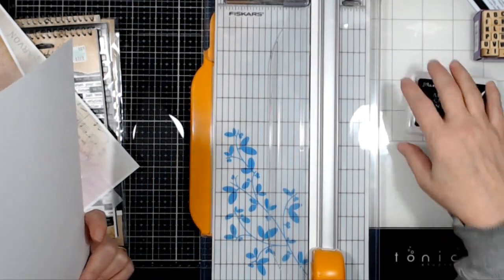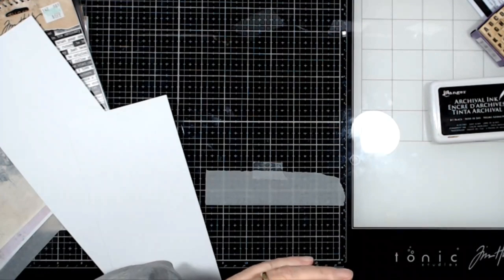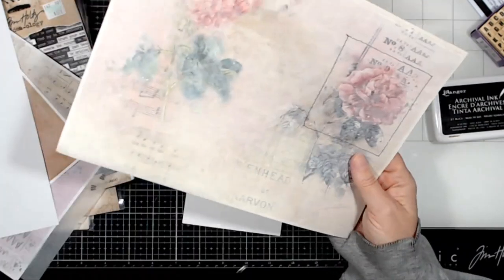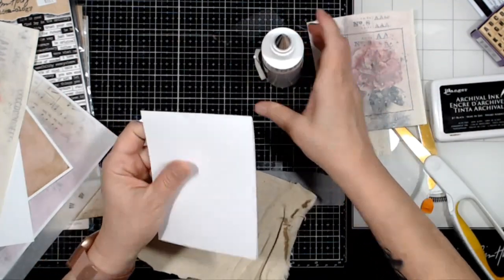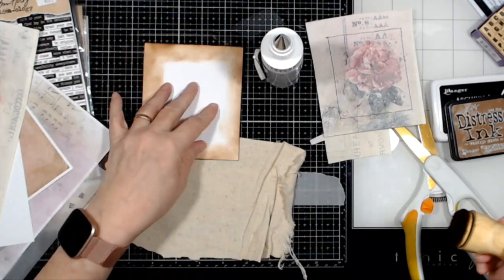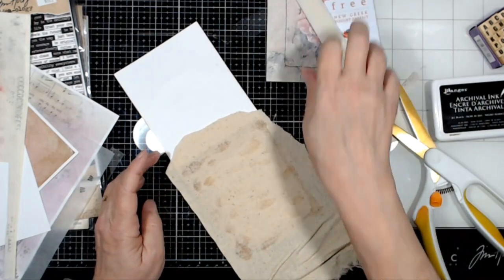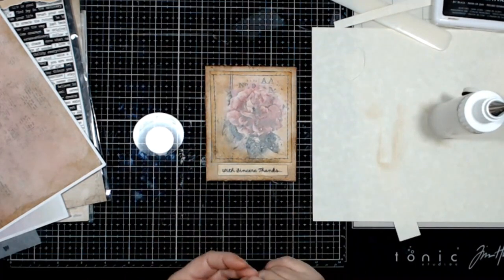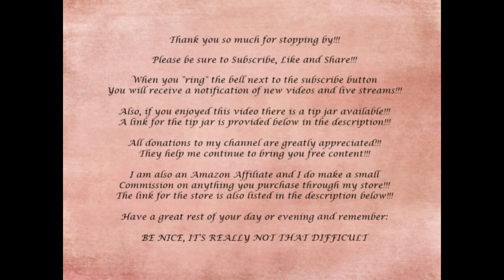Quick Thank You Card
Please see the description below for a list of items used and their Amazon links!!

Thanks!!

Leslie McGrath
Leslie’s Creative Studio

Here is a list of products I used in this project:
Artzology Mega Bundle #2
Tracing Paper
Card Stock
Fiskars Scissors
Sugar Belle Bottle
Vintage Photo Distress Ink
Glue Stick
Glass Media Craft Mat